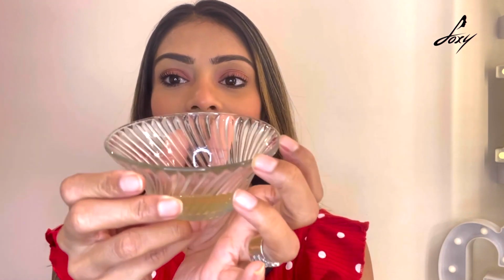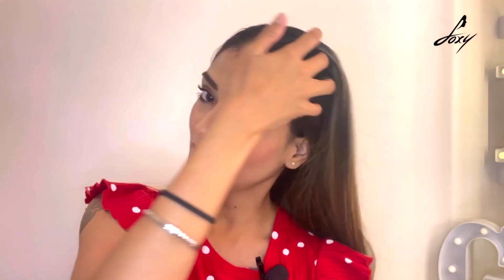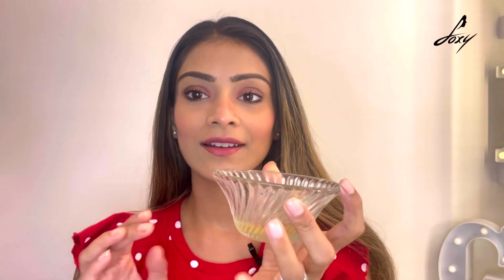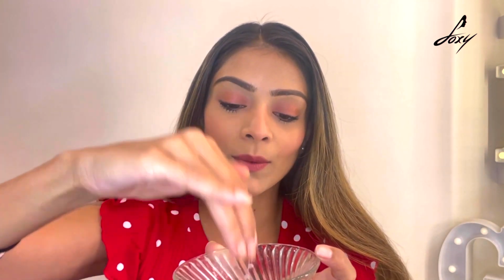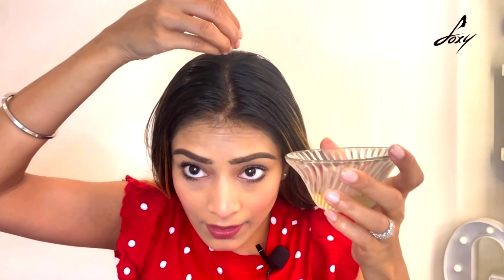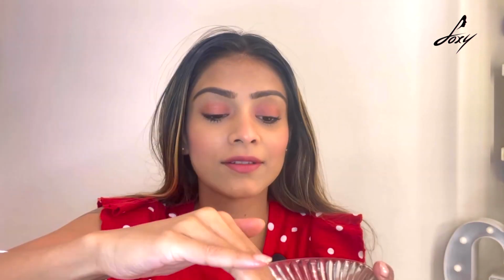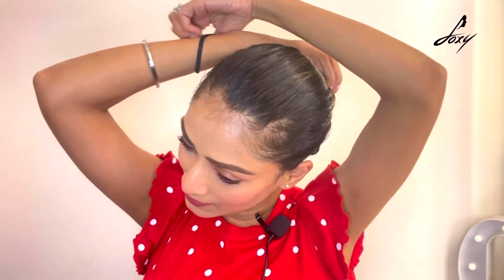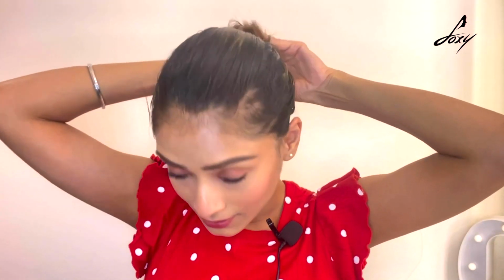How To Oil Your Hair | Hair Care Tips | Foxy Makeup Tips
Hello Everyone,
In tis video Leena is going to show you How to Oil your Hair and some hair care tips.